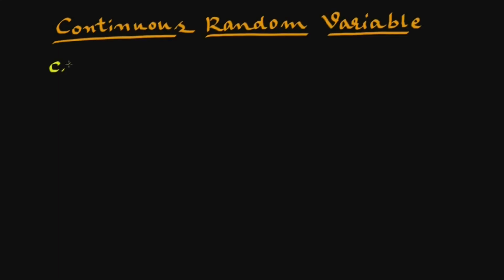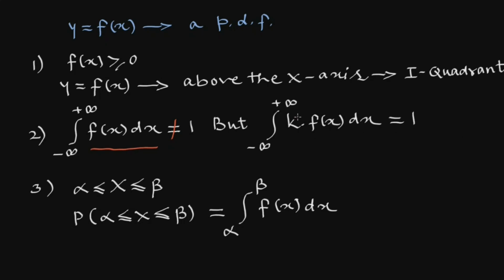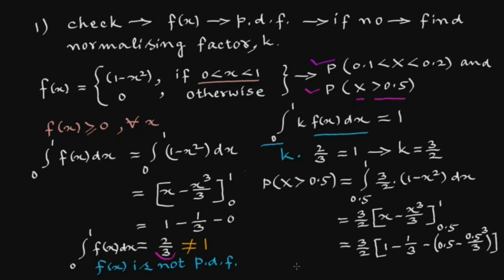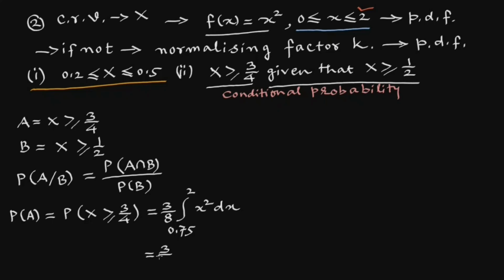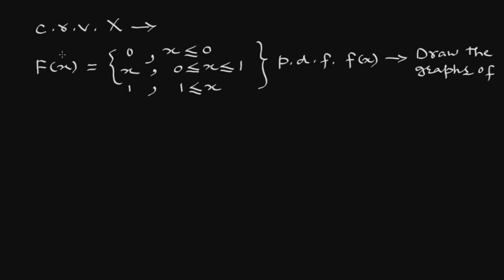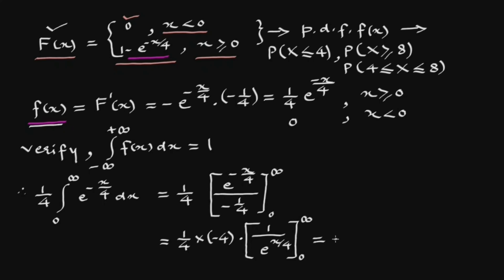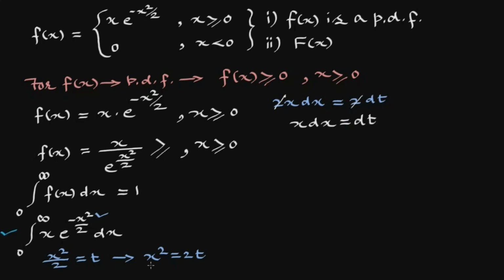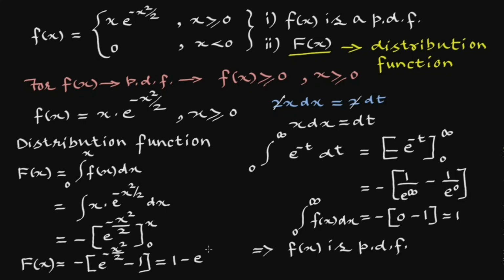Continuous Random Variable I Probability Density Function I Distribution Function I Engg, Maths-3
In this video we will study continuous random variable and Probability Density Function of a Continuous Random Variable and  Continuous distribution Function through simple examples and in an easy to understand language. Hope you like my effort.
Engineering Mathematics-1:
DeMoivre's Theorem-2 I Sum of nth power of z and nth power of z bar I Engineering Mathematics-1